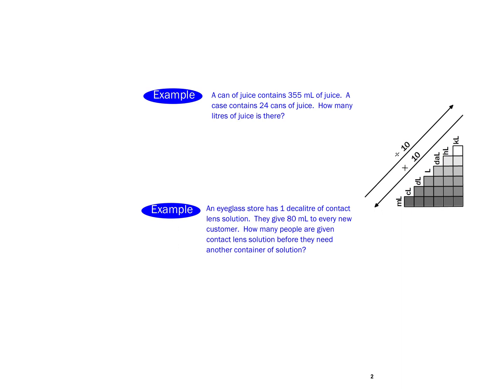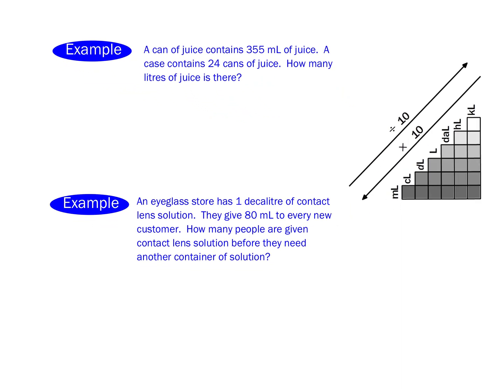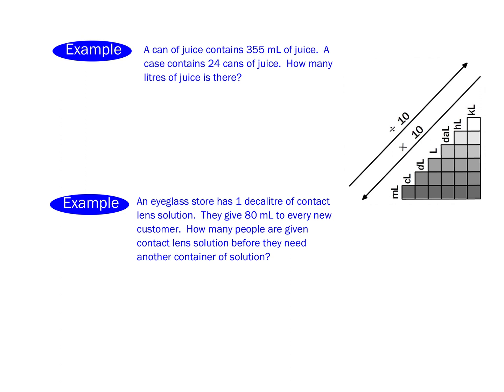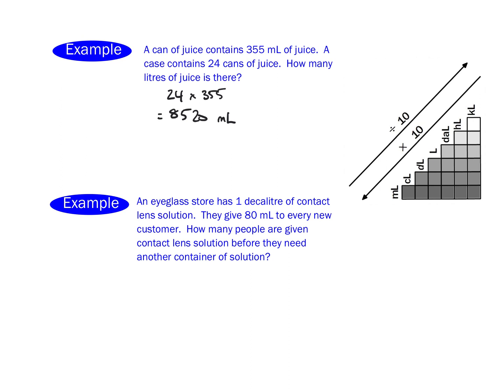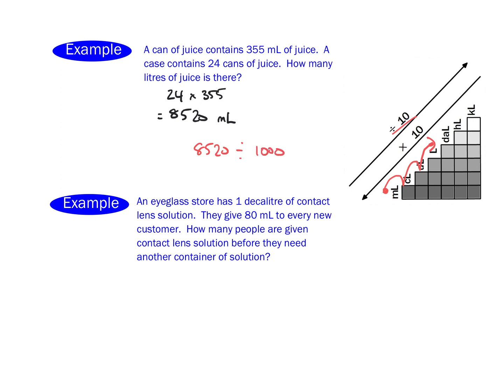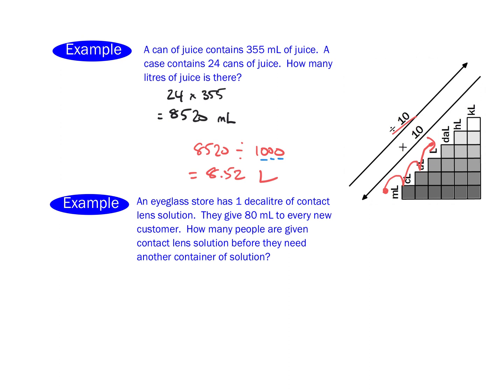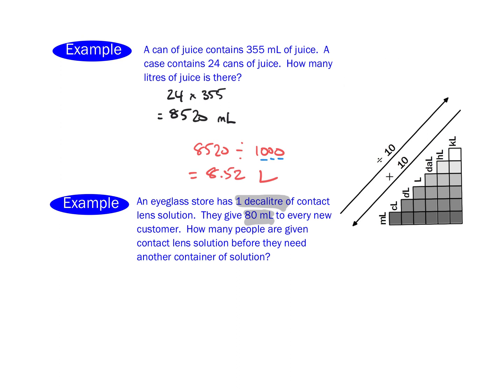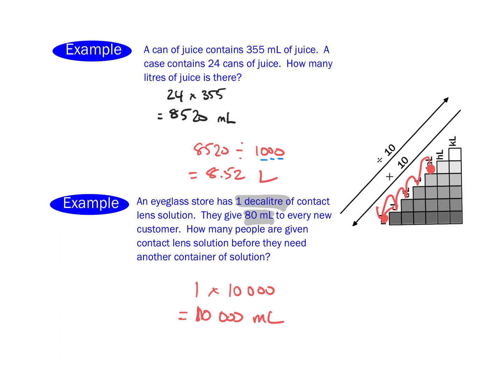Using Metric Units for Capacity